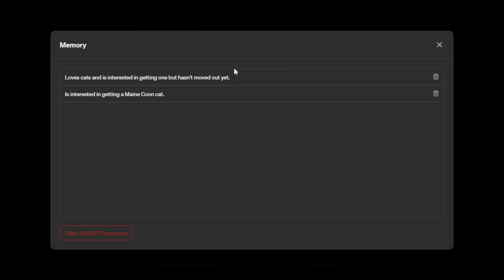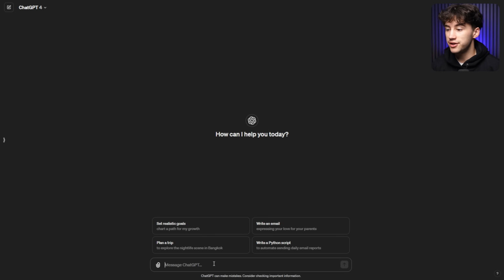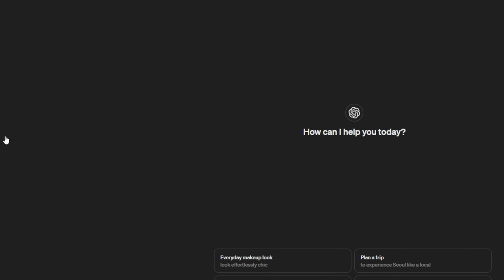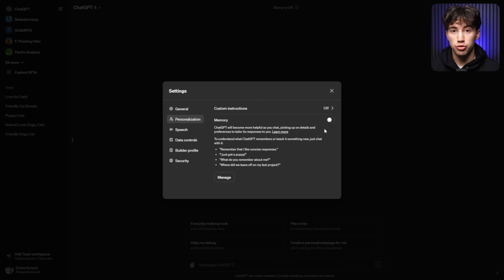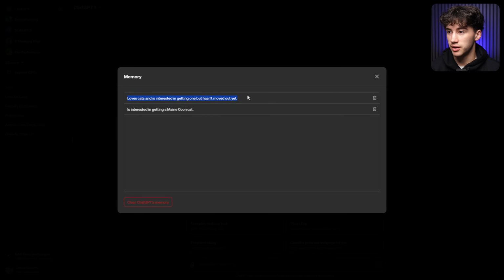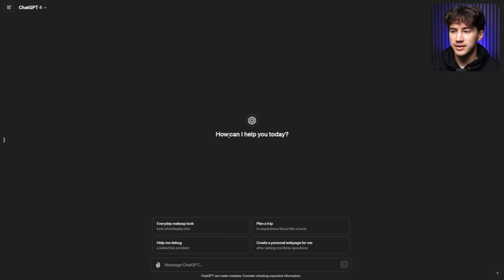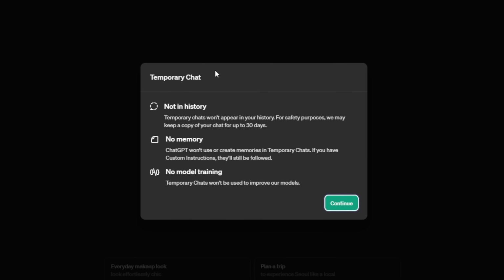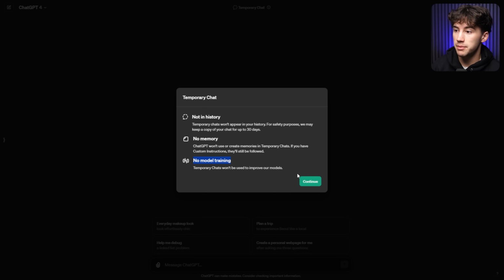NEW ChatGPT Memory Update is Live! (Full Review)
OpenAI finally released ChatGPT's new memory feature! Take a look.

⌚Chapters:
0:00 - NEW ChatGPT Memory Update
0:40 - Memory Used in Action
2:29 - How to Enable and Disable Memory
3:48 - New Temporary Chat
4:32 - Another Way to Add Memory
5:35 - The Power of Memory in ChatGPT